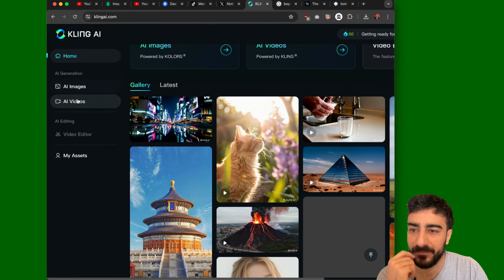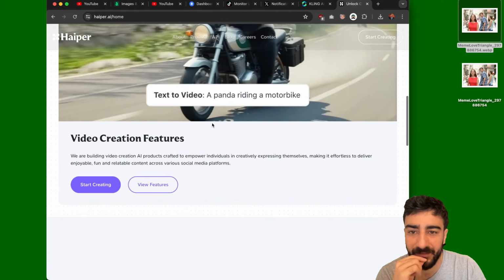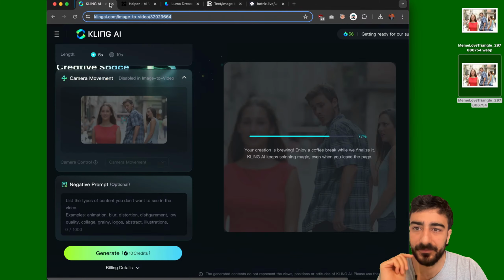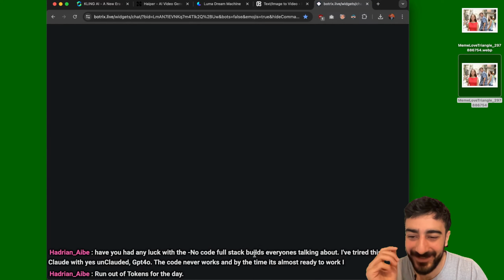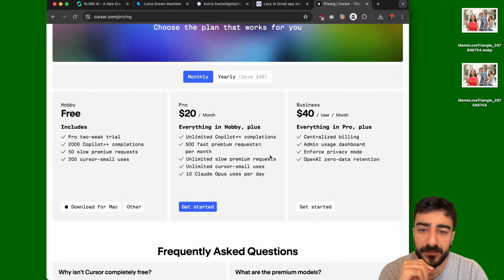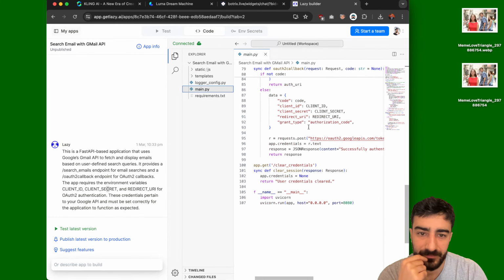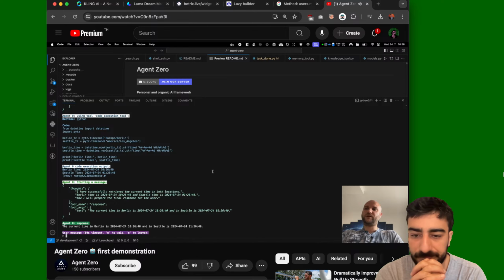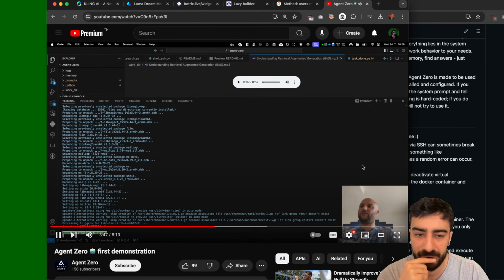comparing video generation